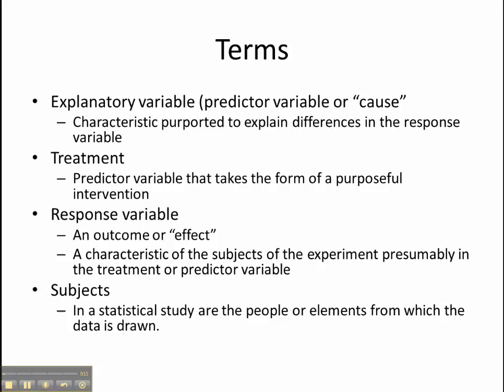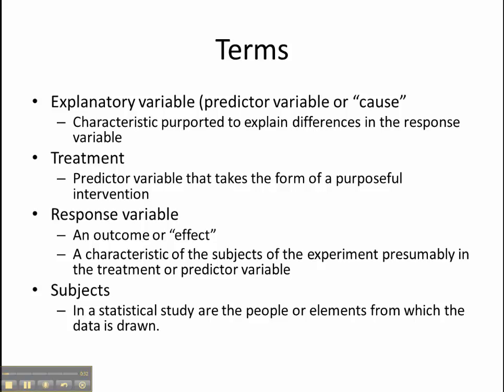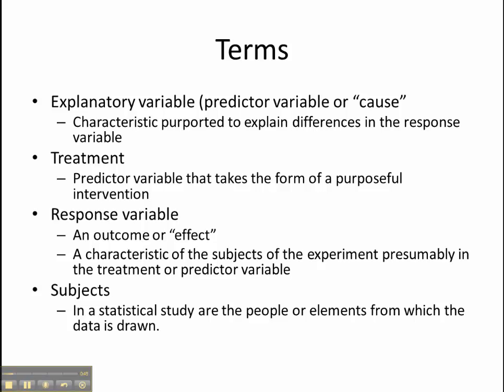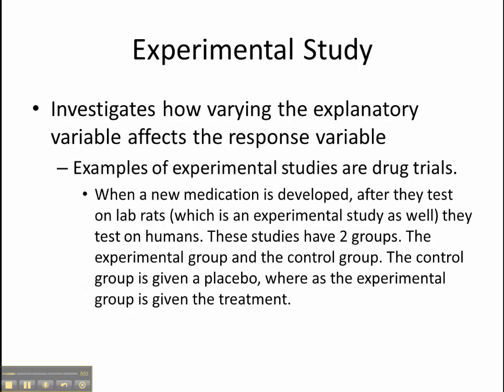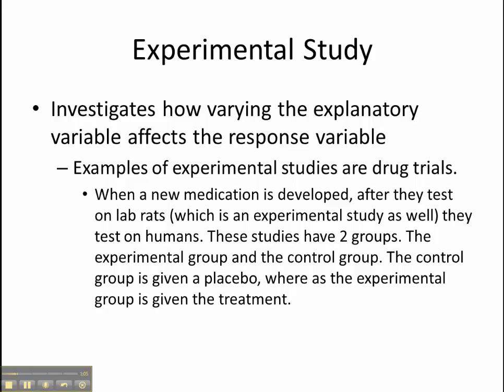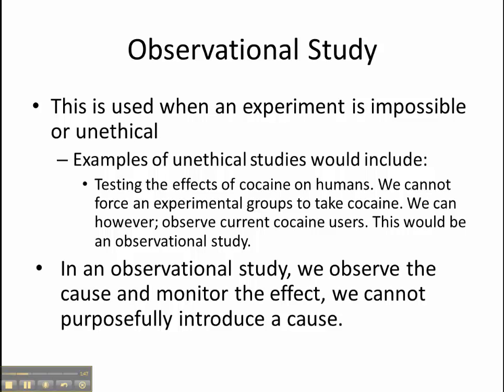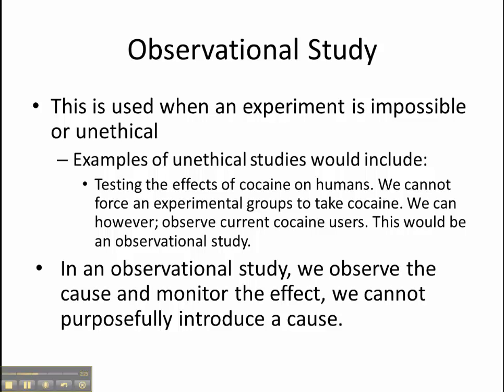experimental vs observational studies